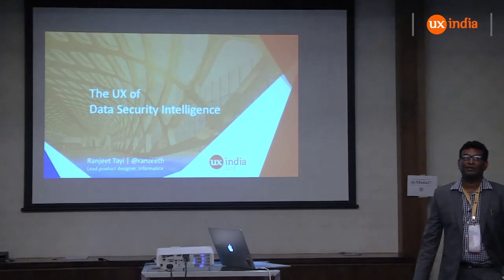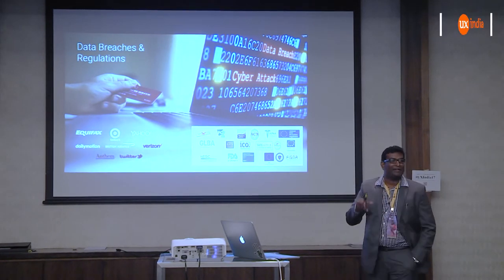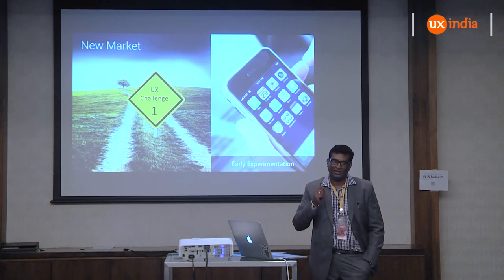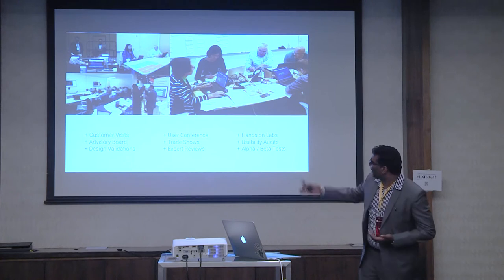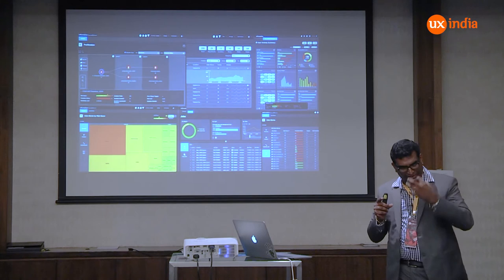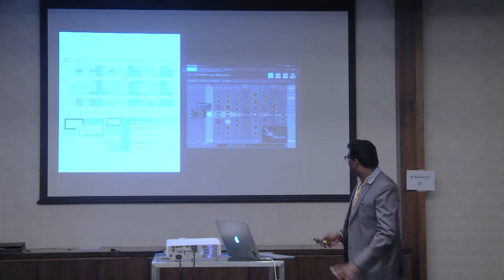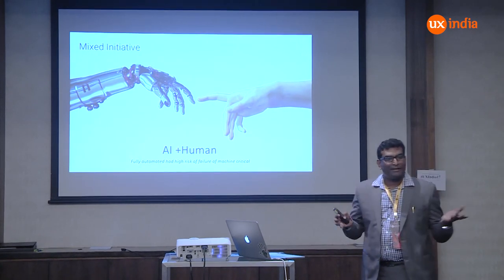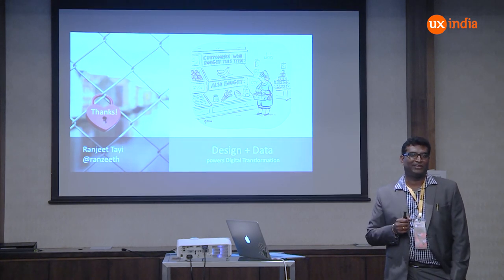Ranjeet Tayi at UXINDIA2017: The UX of Data Security Intelligence